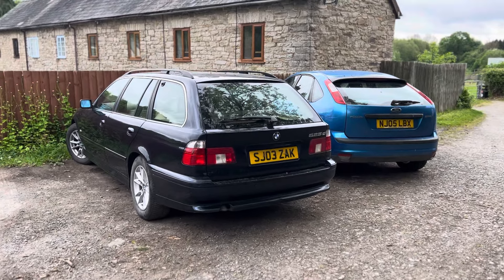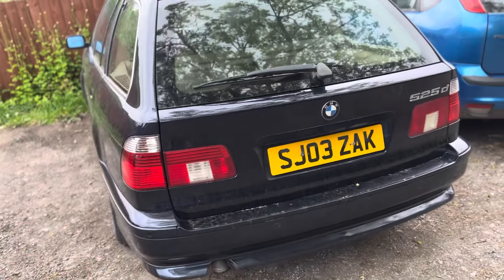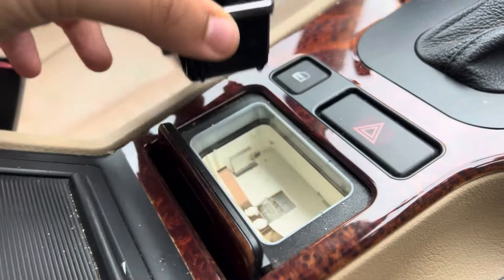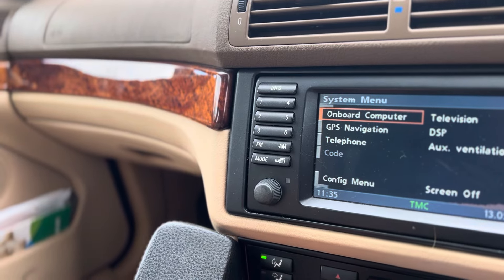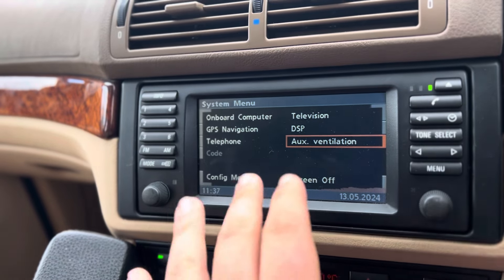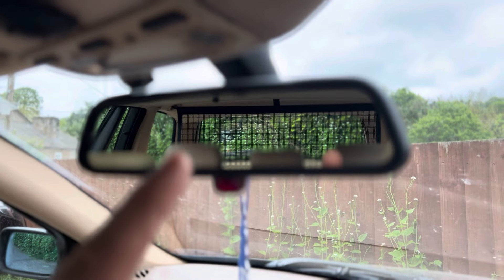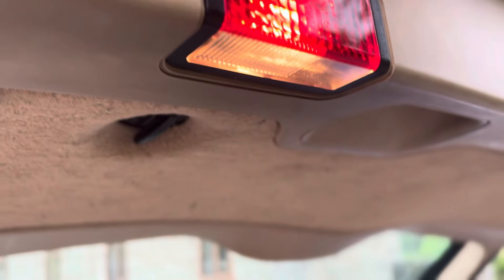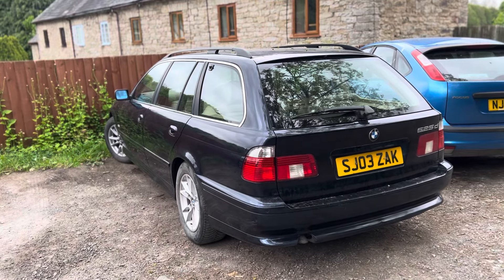Is the BMW E39 5 Series ACTUALLY Over Engineered?! - HONEST Owners Review!